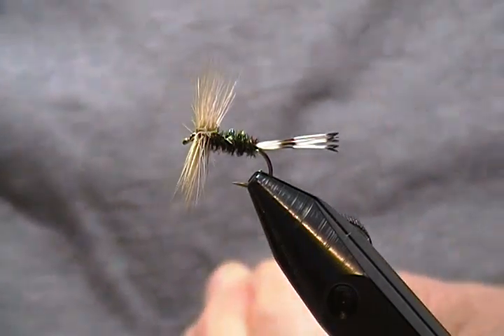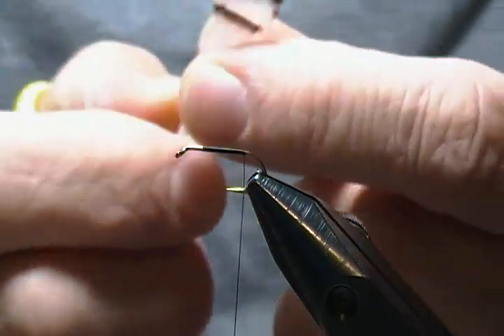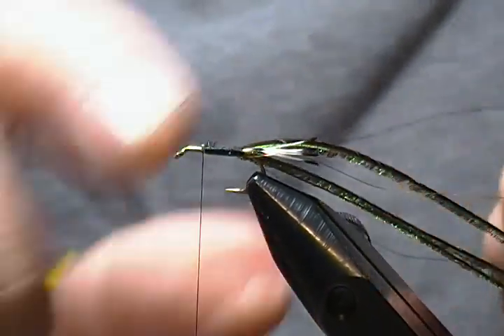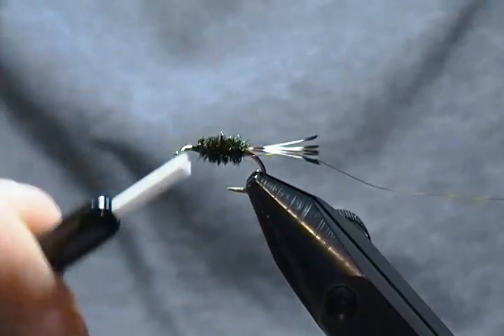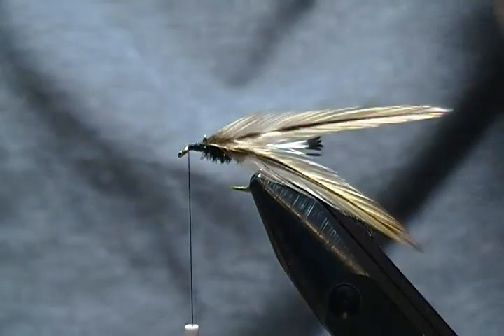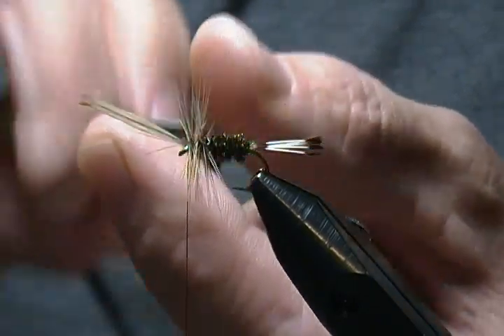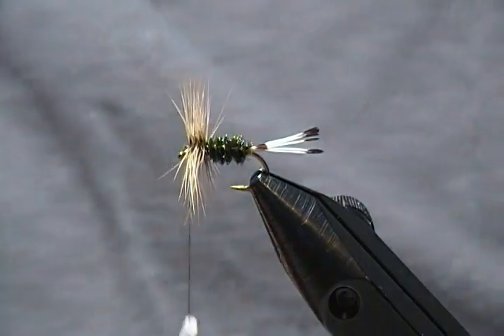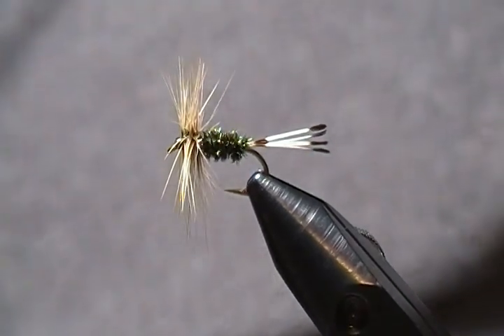fly tying with hugh! badger hackle peacock attractor dry fly.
hook mustad 94840# sizes 10#to 18#,  thread danville,s 6/0 black,  tail lady amherst tippets,  rib fine copper or gold wire,  body peacock herl spun into rope using dubbing loop,  hackle-  badger hackle , light med or dark .